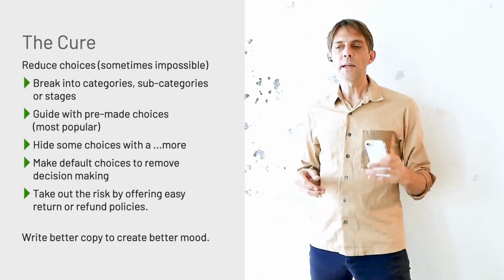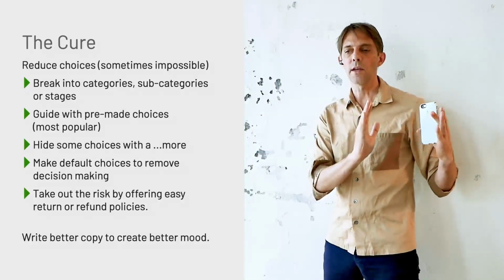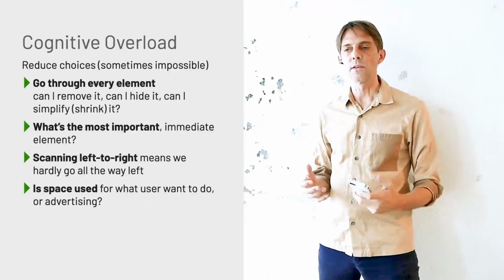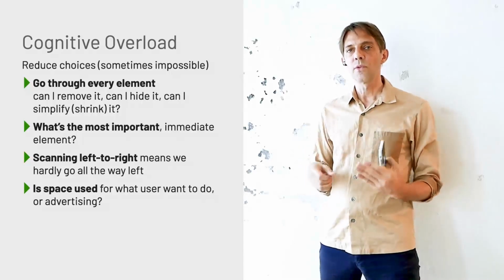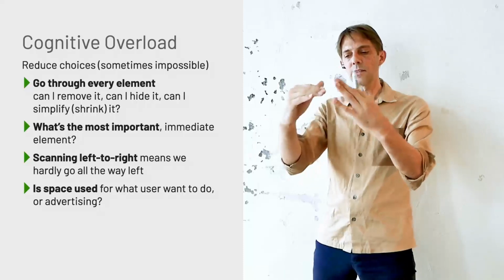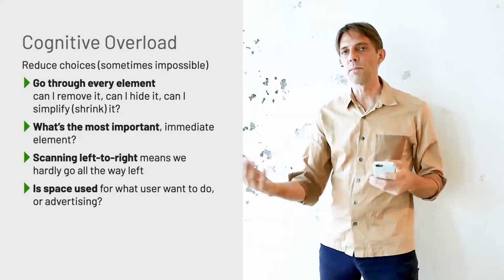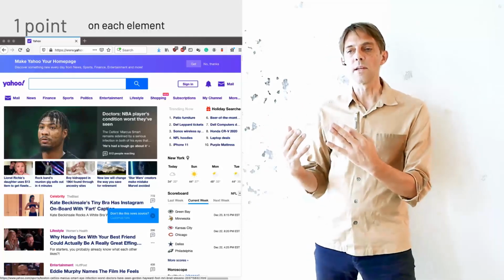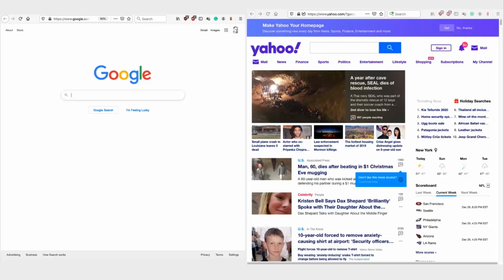UX-UI_3.4 - Choice Paralysis Assignment Review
I am pretty sure that this wasn't easy, and in most cases, the outcome is that people desperately keep as many elements as possible. However, suppose you explain this to the client. In that case, they understand that we need to develop strategies to concentrate on the core elements keeping the overall goal in mind, instead of trying to please everyone.

Prioritization is hard. Making decisions is annoying. Often it's simpler not to choose.

Why are there jars of jam on the title slide? Because the supermarket with the fewer choices of jam sold more jam than having an overwhelming number of options.